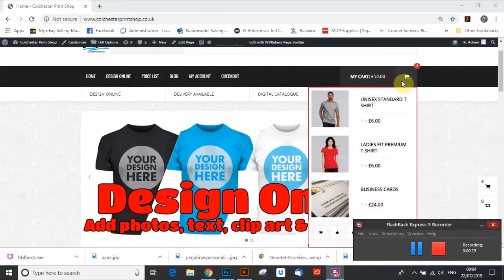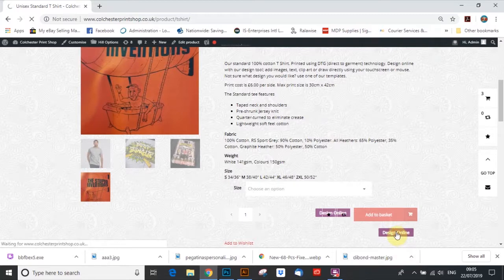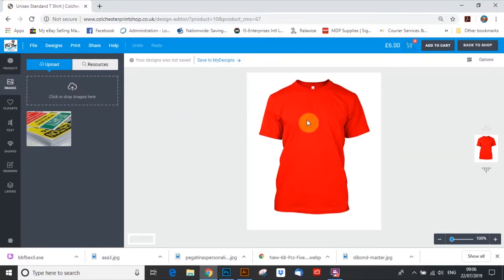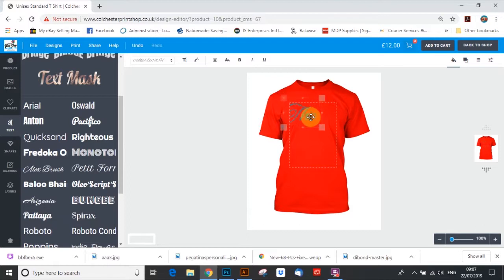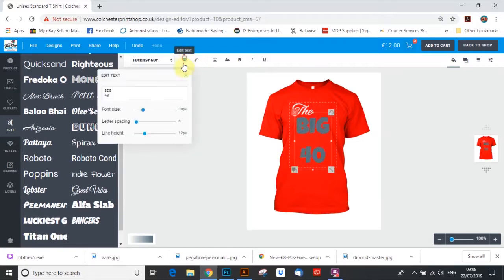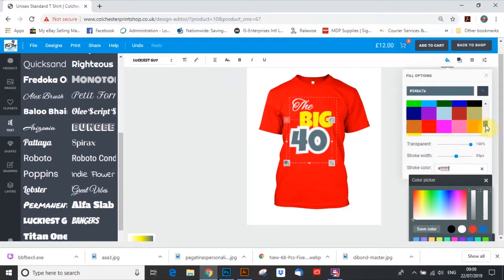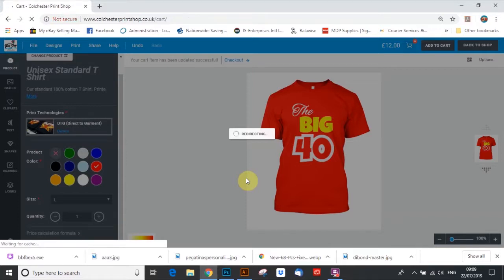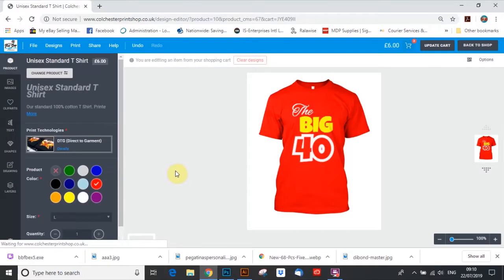Design your own T Shirt online using our NEW WEB APP!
How to design a simple text t shirt in our new online design web app. Take a look how easy it is to add text, change the colour and design your own t shirt. Our design online web app is now available on our